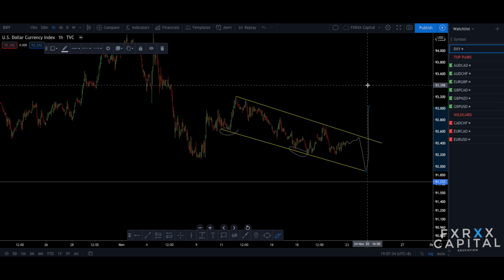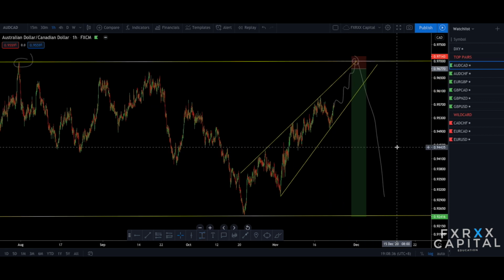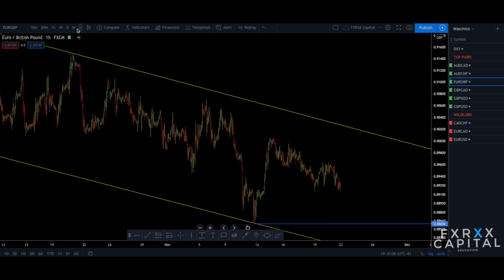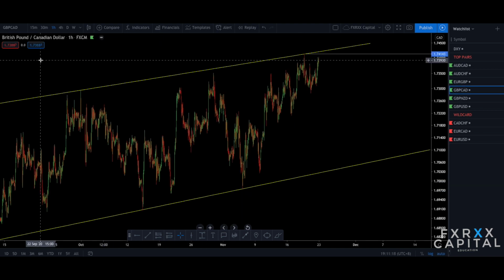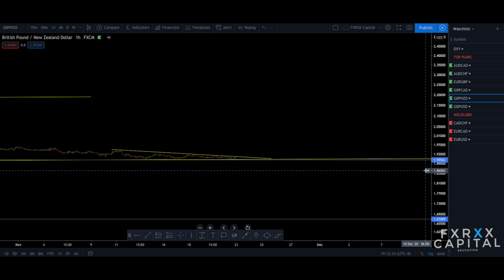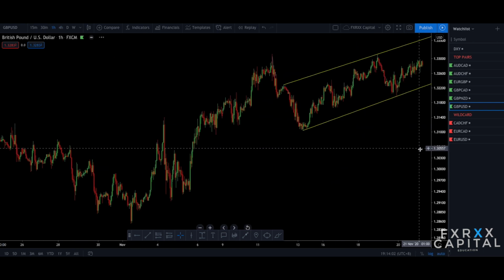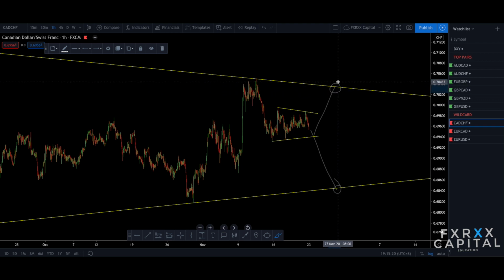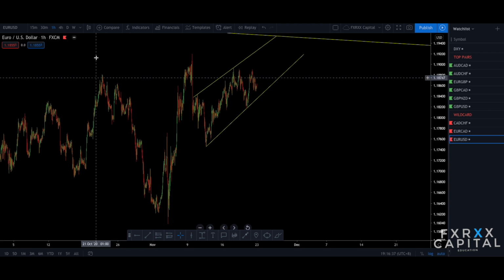WEEK 48 MARKET BREAKDOWN (23-27 NOVEMBER 2020)